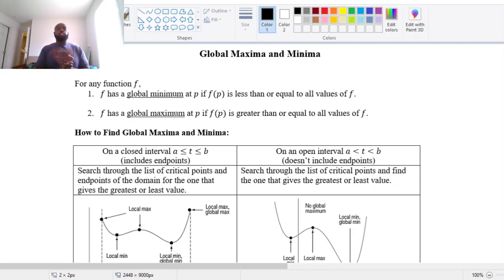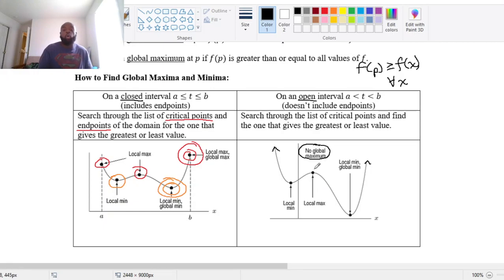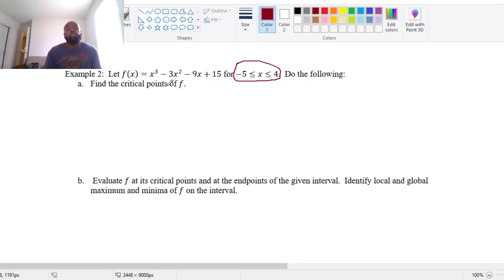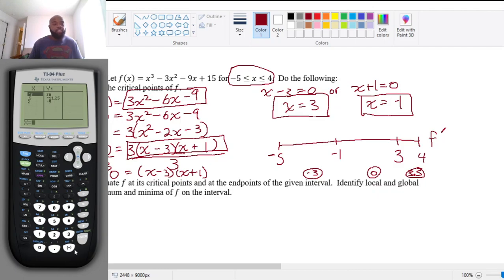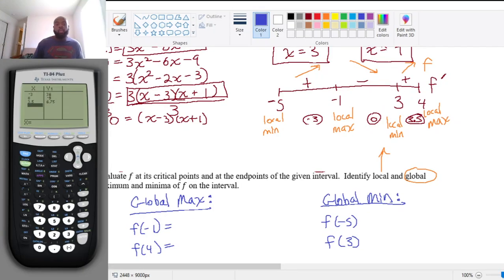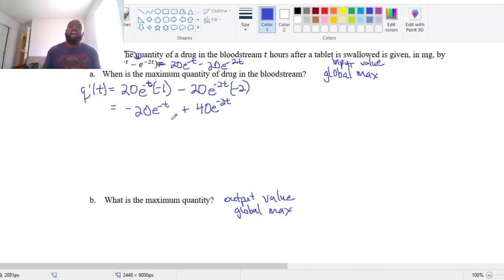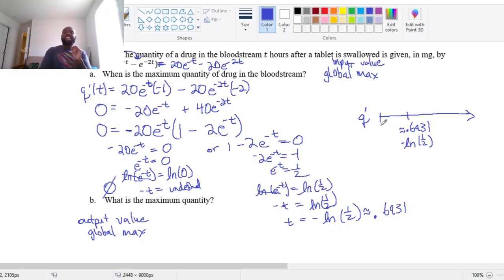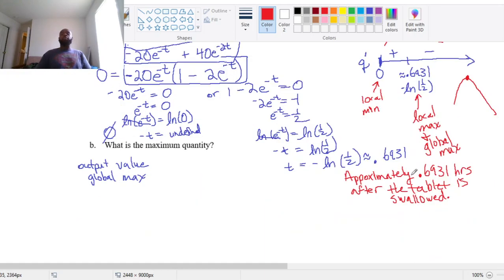Math 122 Section 4.3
Global Maxima and Minima